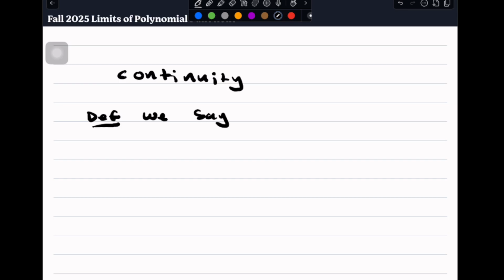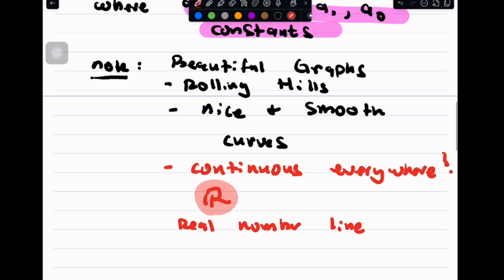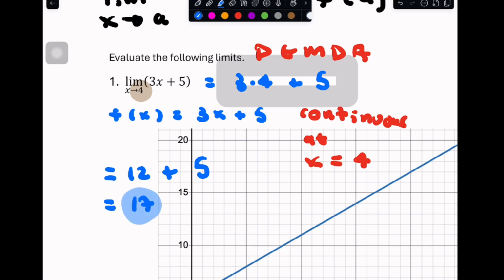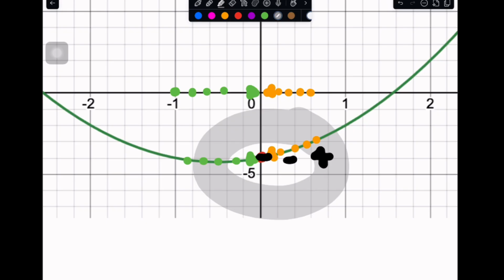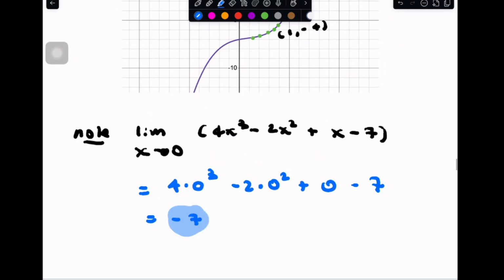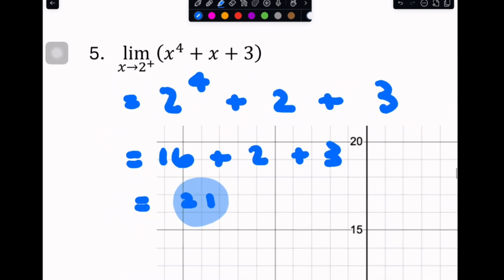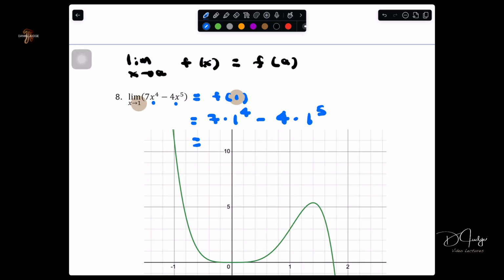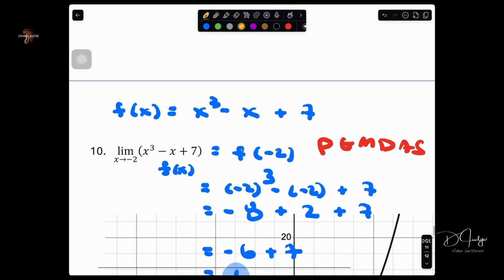Limits of Polynomial Functions